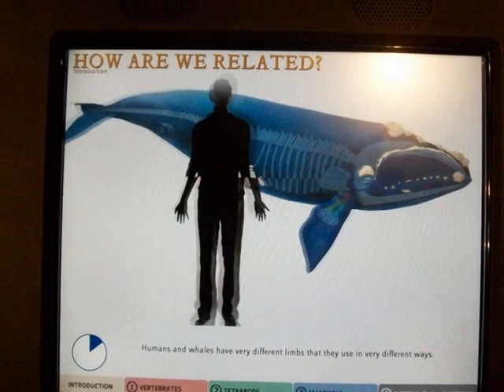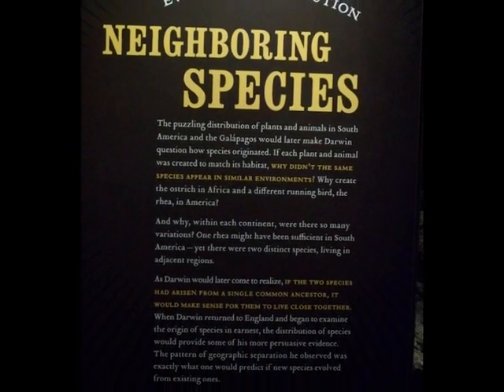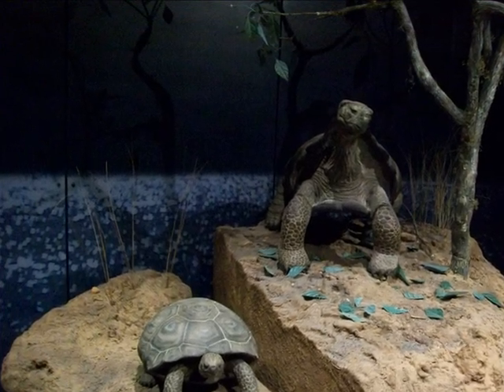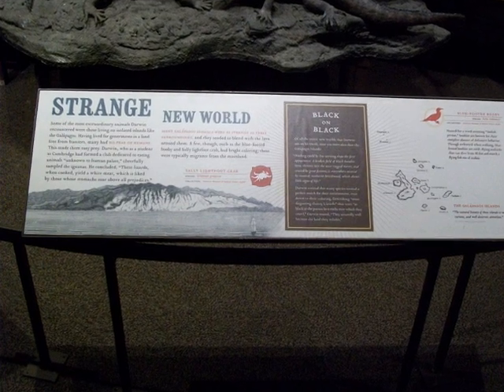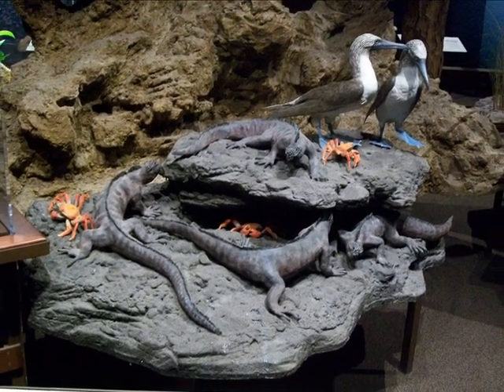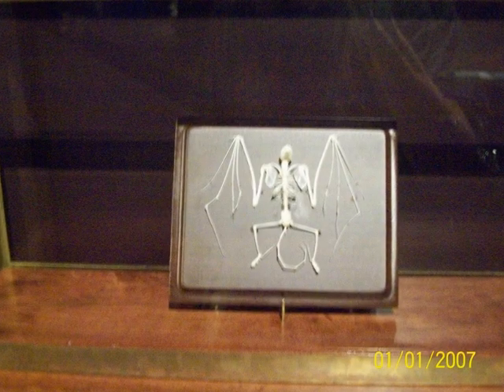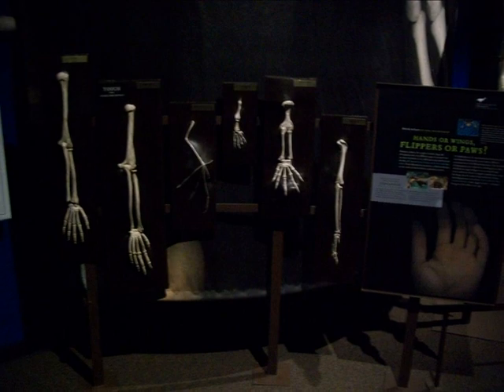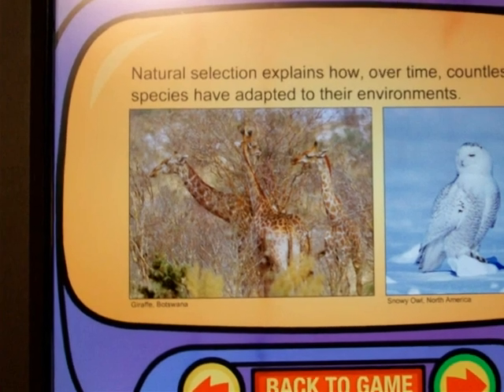Darwin video Field Trip.wmv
A Virtual Field Trip of The Darwin Exhibit at the Witte Museum